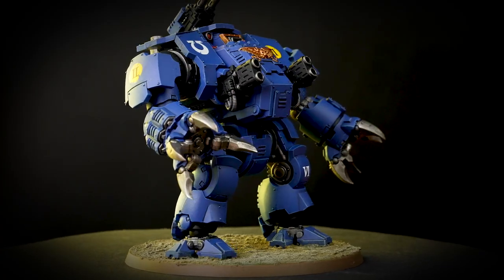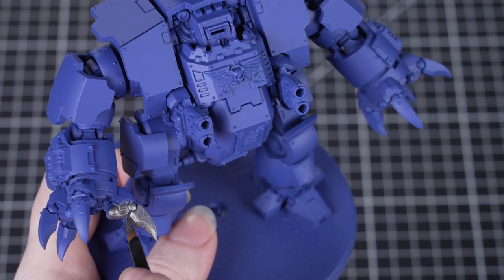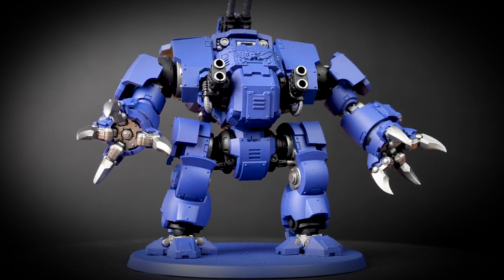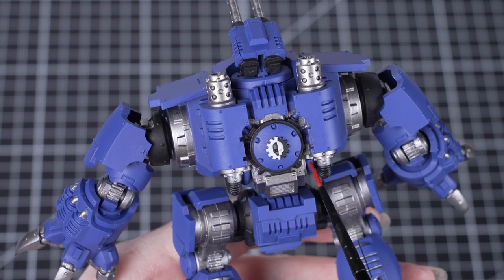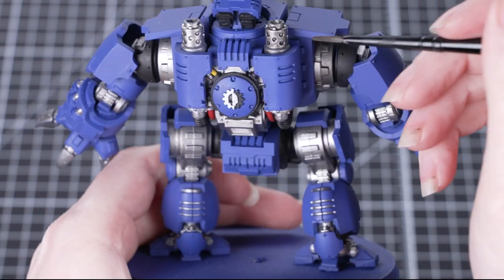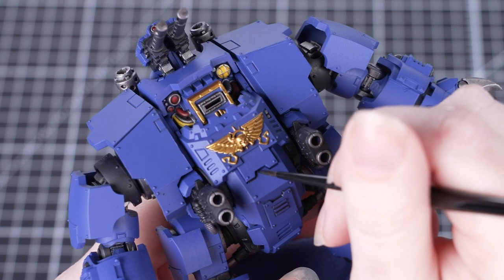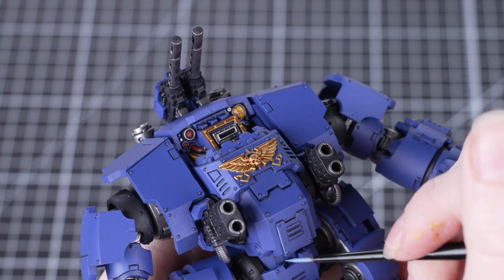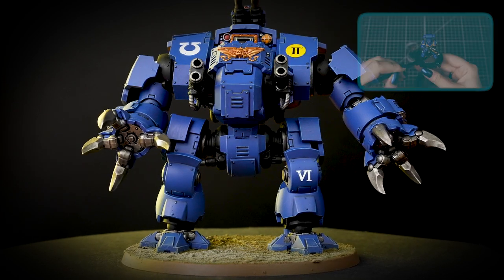How to Paint: Battle Ready Strike Force Agastus - Ultramarines Brutalis Dreadnought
A terrifying line-breaker, the Brutalis Dreadnought can breach enemy lines with ease.

Follow our step-by-step guide using less than ten paints to reinforce your Ultramarines army with this Dreadnought in no time at all.